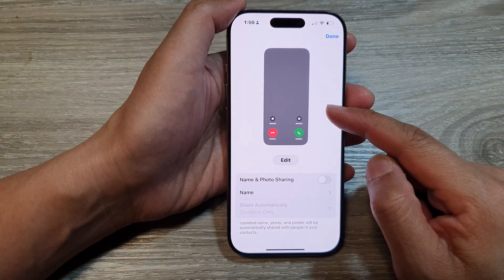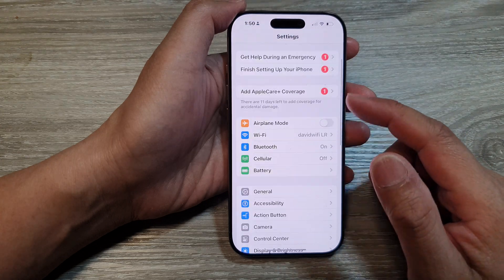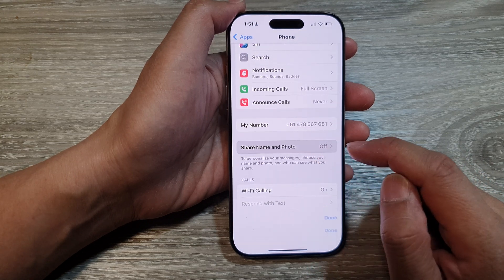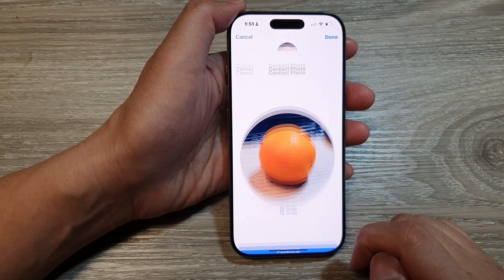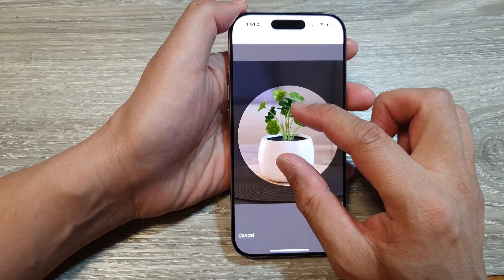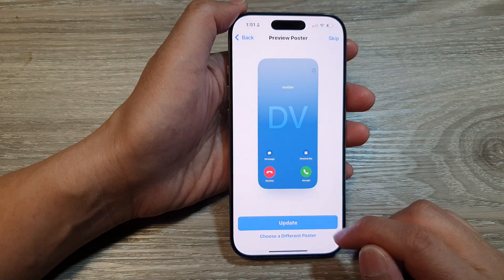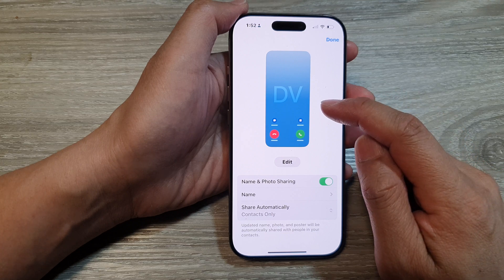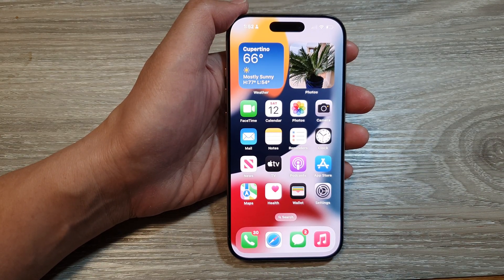📸 iPhone 16/16 Pro Max: How to Change Your Profile Picture In Name and Photo Sharing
Want to update your profile picture in the Name and Photo Sharing feature on your iPhone? This quick guide will show you how to change your profile picture on iPhone 16/16 Pro/16 Pro Max/16 Plus running iOS 18. Whether you're personalizing for friends or keeping things fresh, follow these simple steps to update your photo and add a unique touch to your sharing settings.